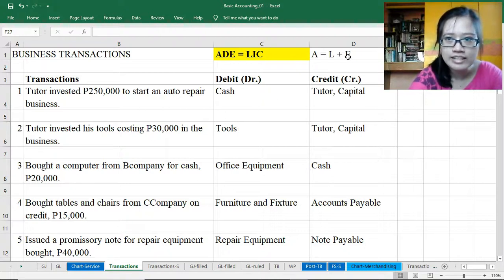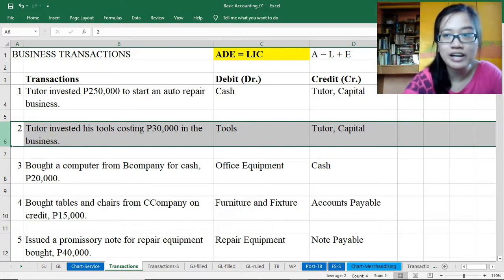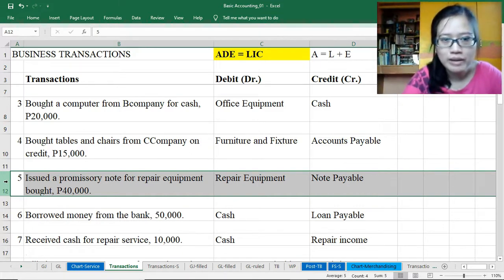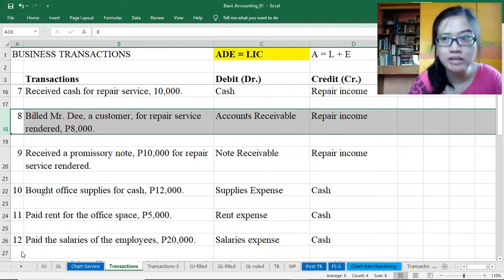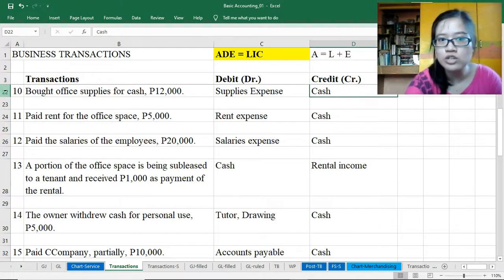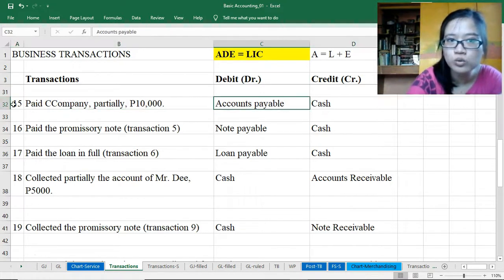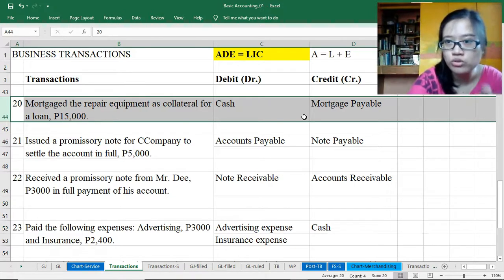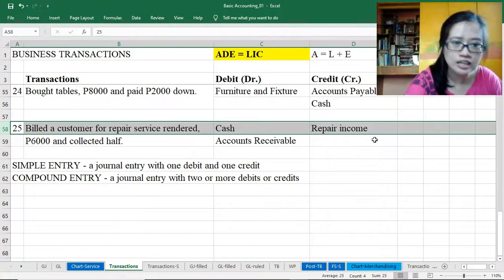Basic Accounting. Analyzing Business Transactions. For Beginners.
Second version of the third video. Medyo mas dahan-dahan yung explanation and analysis ng mga business transactions, to determine yung accounts affected and account titles to be debited and/or credited.

Basic Accounting. Analyzing Business Transactions. For Beginners. (Tag-lish discussion.)

Q: Is the BGM too loud? Didn't notice until I got the video published. Sorry. Will be careful next time.

Hi, this is nejmerca, creator of ERC tutorials.

But ERC tutorials will continue this coming 2021.
As early as this coming December 2020, we will be providing new videos or online courses in the field of business and accounting.